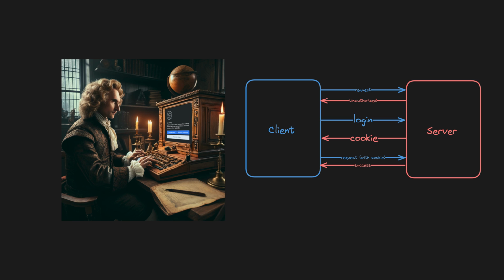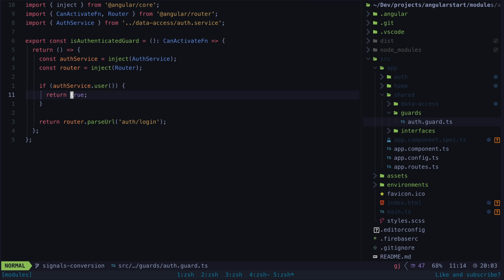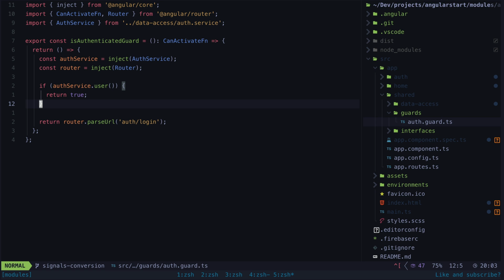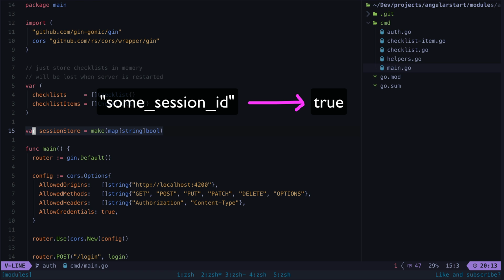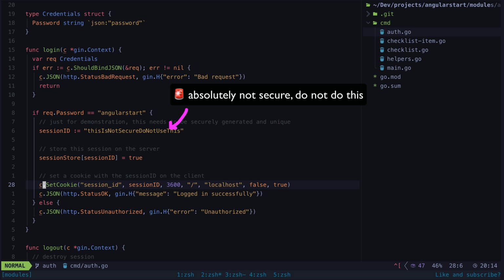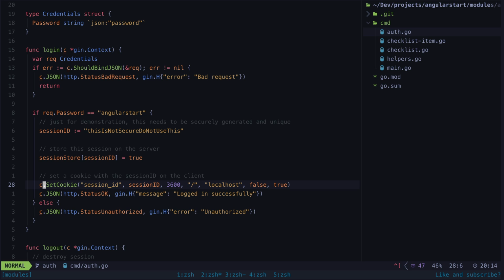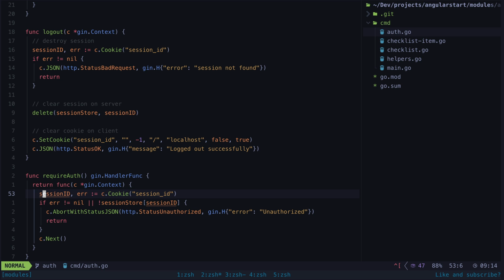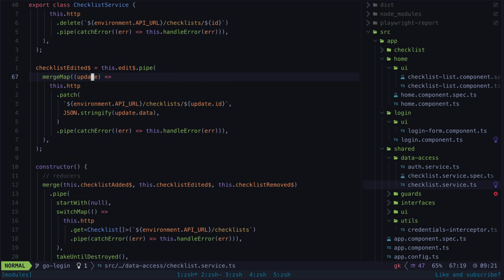A 7 minute guide to SESSIONS and COOKIES for authentication in Angular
If we want our applications to be secure then we need to make sure our backend is secure. Before we send any data to a user, we want to make sure that they are authorised to receive that data. Sessions and cookies are a great way to facilitate this and has been the backbone of many authentication approaches for a long time.

NOTE: Do not use this in production, it is not secure

0:00 Introduction
1:11 Route guards are not secure
2:17 Securing backend endpoints
3:00 Implementing sessions
3:37 Handling logins
4:24 Creating a session cookie
5:35 Configuring Angular to send cookies